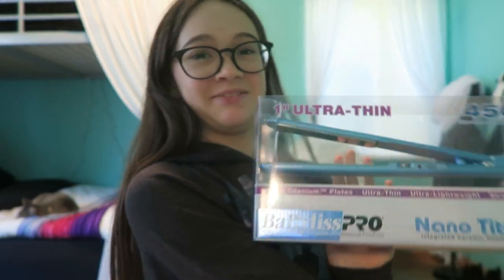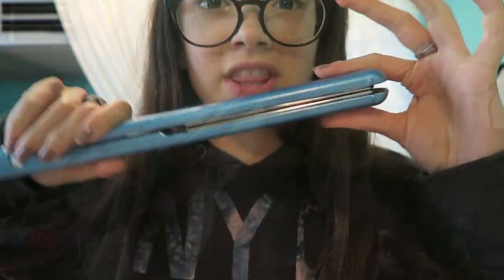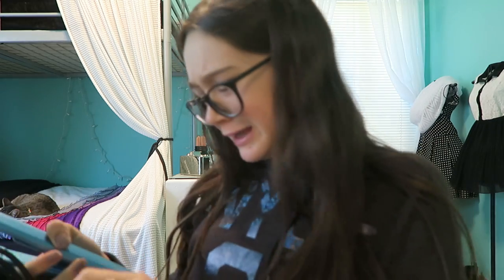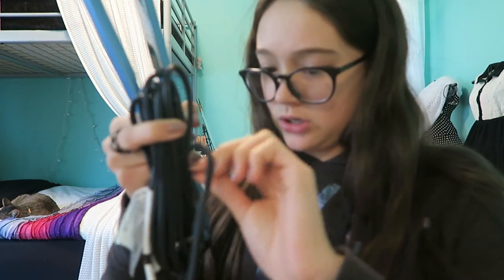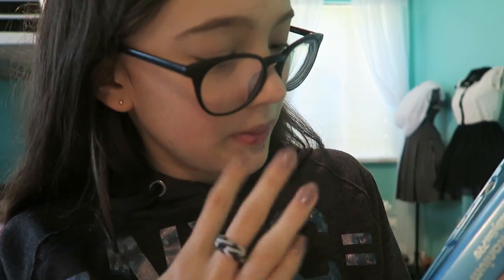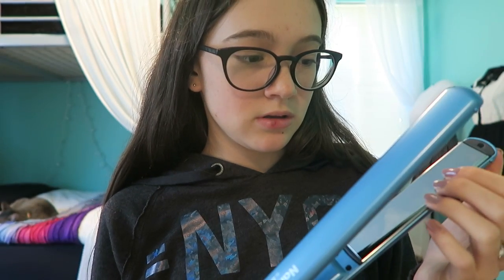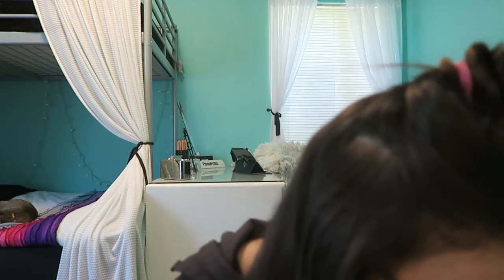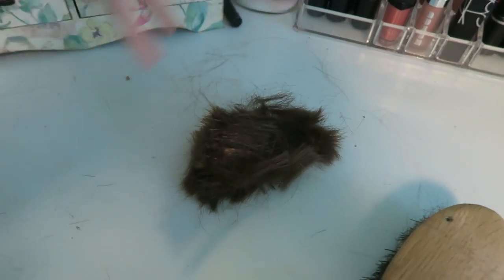OMG Is This The Best Flat Iron?! BaByliss Pro | Fiona's Favs or Fails | Product Reviews | LOL Vlog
Here goes again! Testing another flatiron hair straightener. This time BaByliss Pro BABNT3072 Nano Titanium-Plated Ultra-Thin Straightening Iron, 1 Inch. Is this a Fav or Fail?  Also, I trim my hair at the end of the video!

If you click on the play list the previous few videos have my other reviews!

Here is Kim's latest video on how to start a YouTube channel. Fiona joins in too:

Living Out Loud Vlog is Fiona (mostly!), Eddie & Kim -- the LOL (Living Out Loud) family  -- we're living it out loud and sharing our journey through life with all of you in this family vlog. Posting just about everyday, you'll see us travel between LA and the Bay Area; behind the scenes for Fiona's YouTube channel (FionaFrills) and auditions; daily hiccups in our life; going on hikes and outdoor adventures and travel; thrift shopping; cooking; exercising; taking care of our pets and so much more.